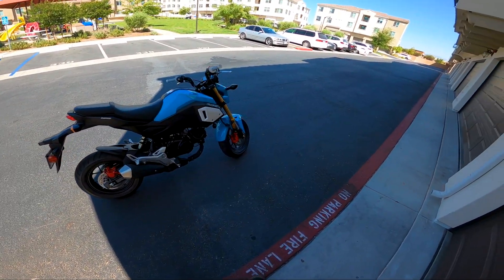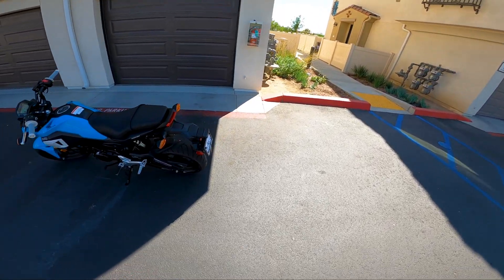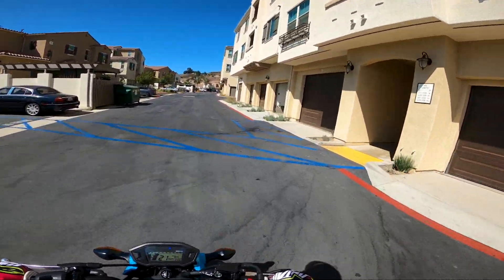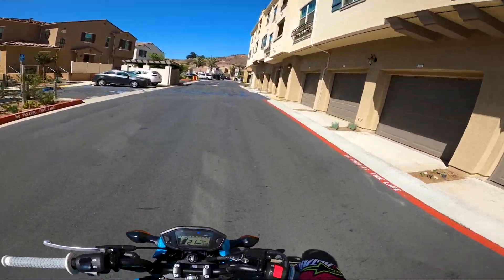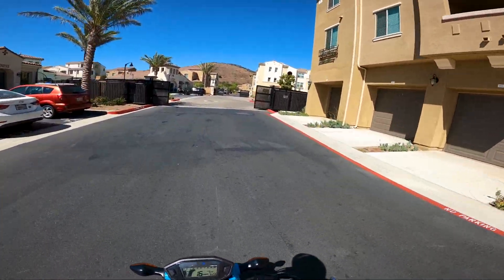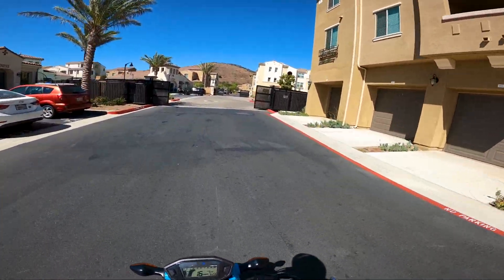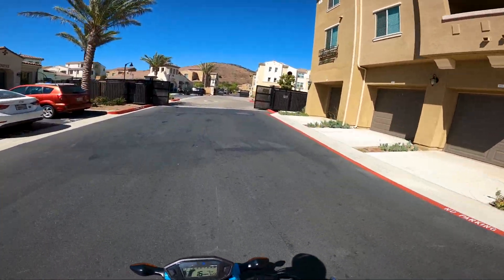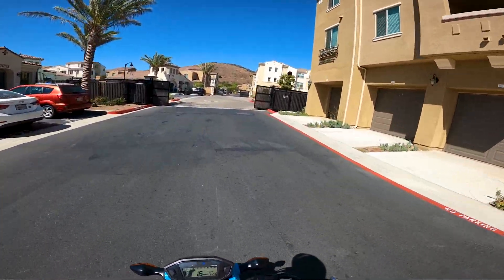2020 Honda Grom First Ride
Outro: kids with a dream - Yung Zipo

My bike:
2016 BMW S1000RR
2020 Honda Grom

Camera:
Sony A6400
Hero 8
Media Mod
Rode Lav GO Mic
2.7k/4k 60 fps

My gear:
White Fox V1
Sena 20S